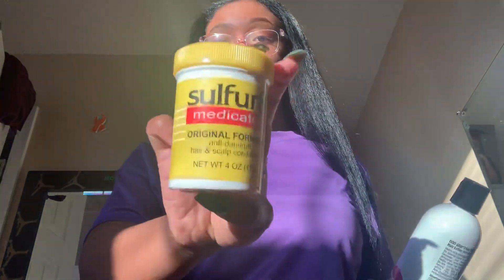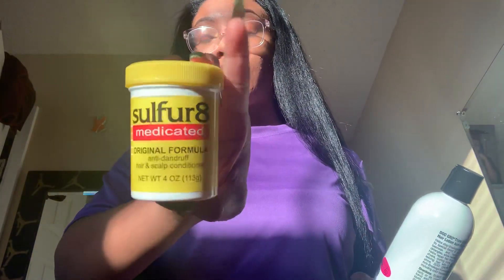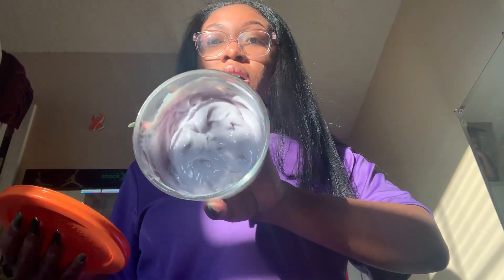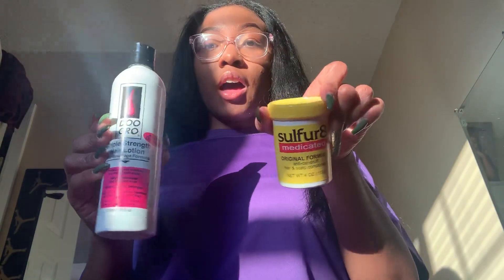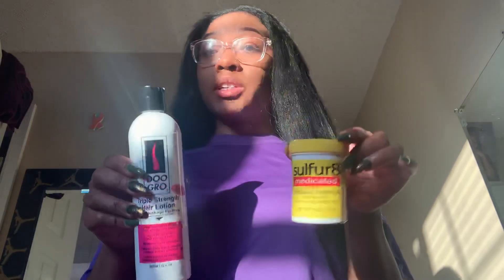Sulfur 8 & Doo Gro 30 Day Challenge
Products Used

Sulfur 8 Medicated
Doo Gro Moisturizing Hair Lotion

SULFUR 8 & DOO GRO | UPDATE